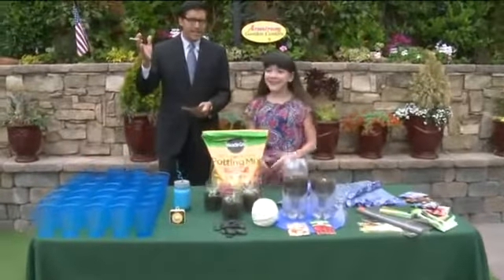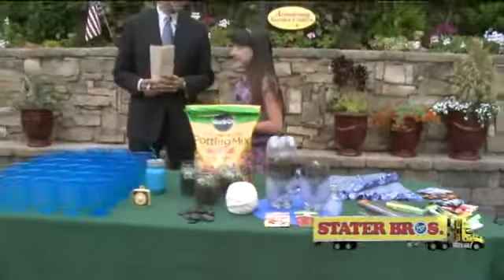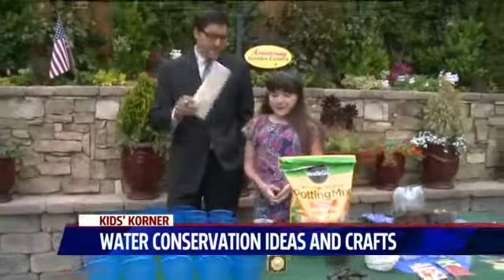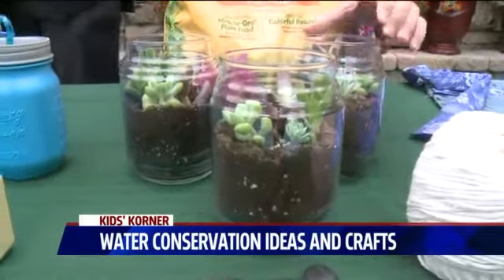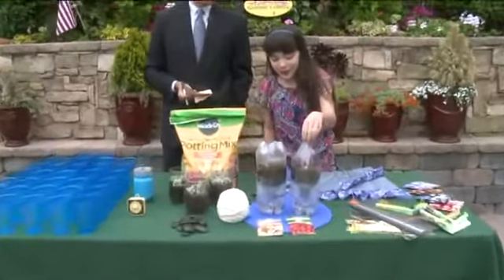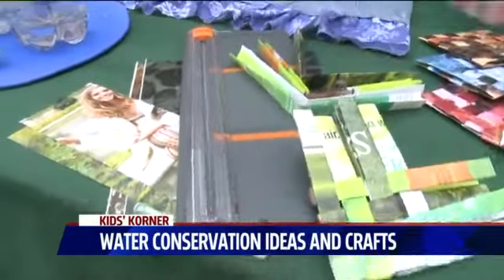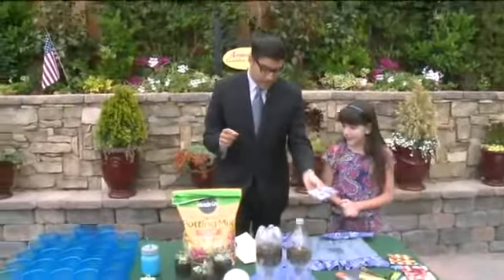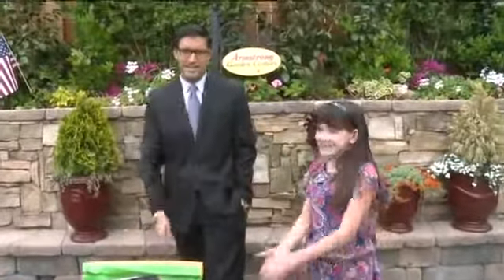Chloe Noelle "Kids Korner" April 21, 2015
It's Earth Day, and Chloe talks about ways for kids to conserve water. She then talks about the San Diego Childrens Discovery Museum's current "Water Wise" exhibit.

She also shows different crafts kids can do to celebrate the Earth and it's resources.